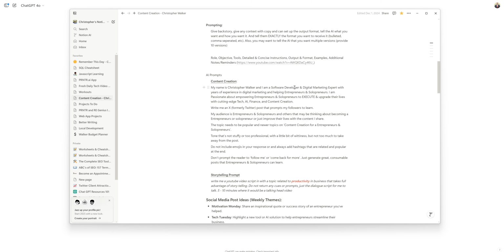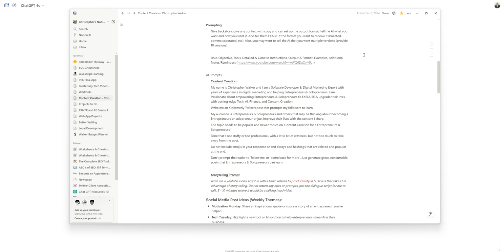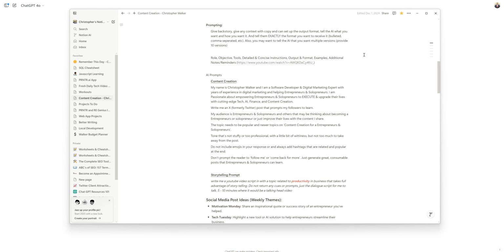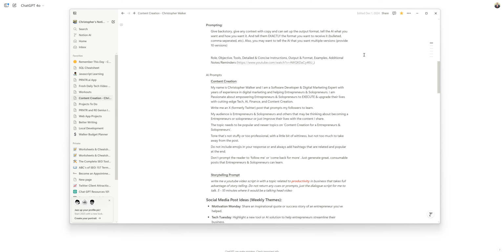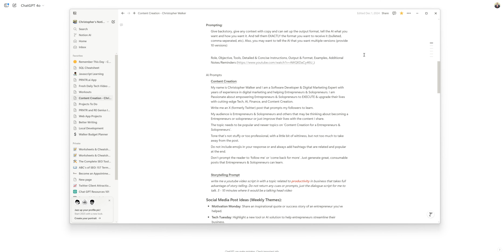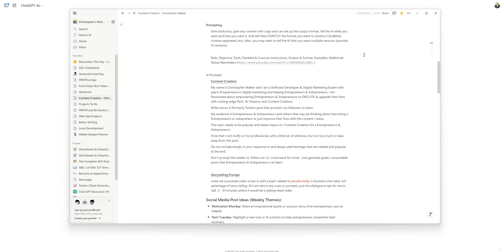How YOU Can Master AI Prompts for Effective Content Creation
Are you ready to unlock the true potential of AI for your content creation? In this beginner-friendly guide, we’ll walk you through the essentials of crafting effective AI prompts. Learn how to communicate with AI tools like ChatGPT to get accurate, engaging, and creative results every time. Whether you’re a content creator, marketer, or just curious, this tutorial will help you take your prompts to the next level.